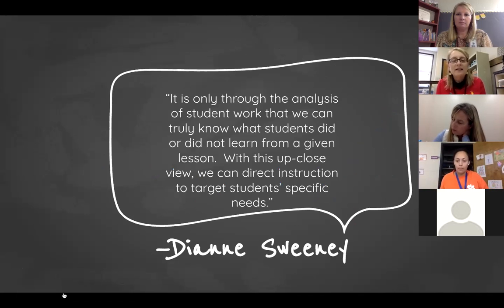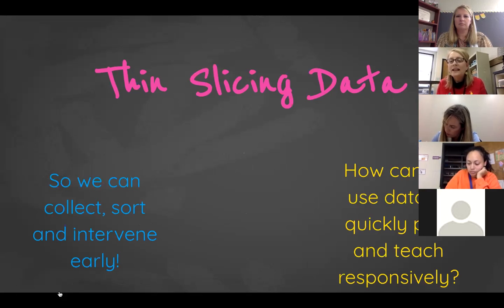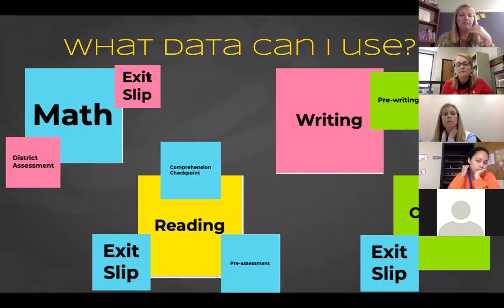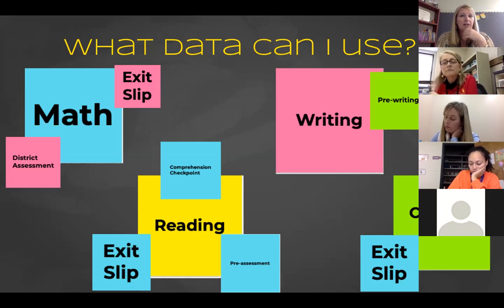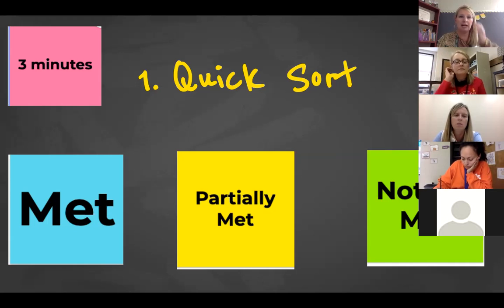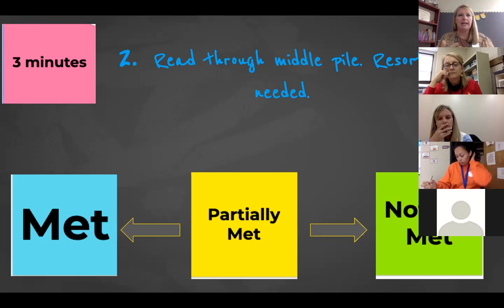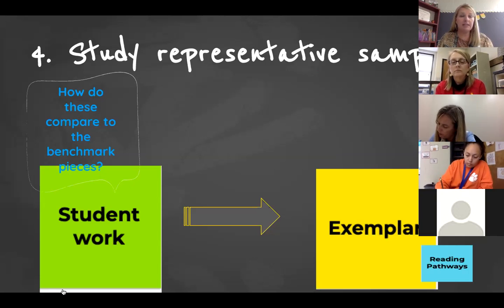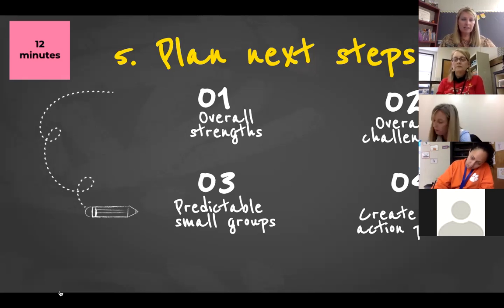VPL2Go: Thin Slicing to Support FDPR